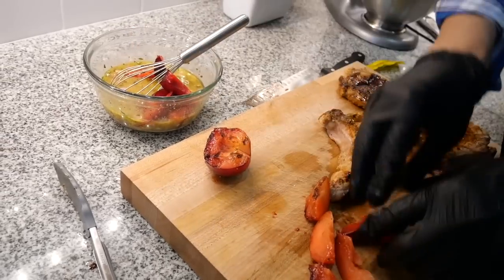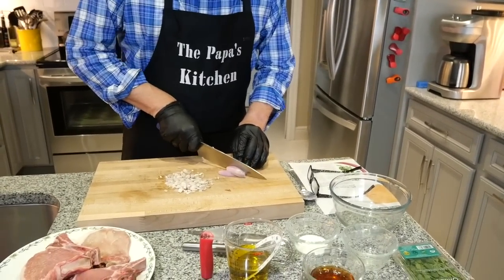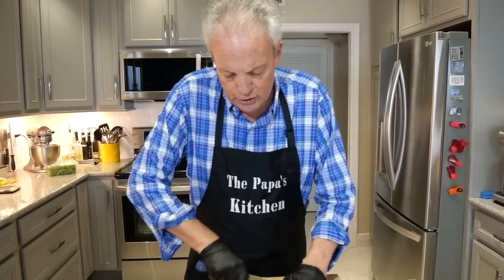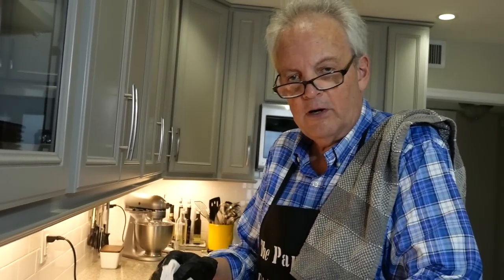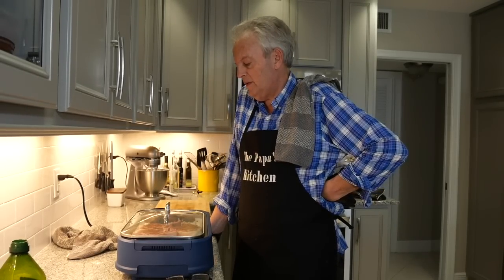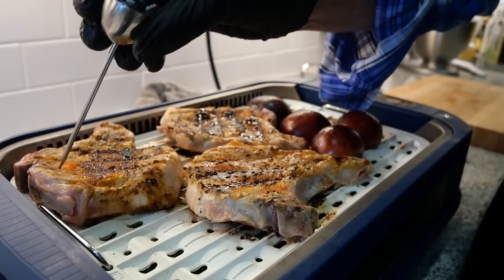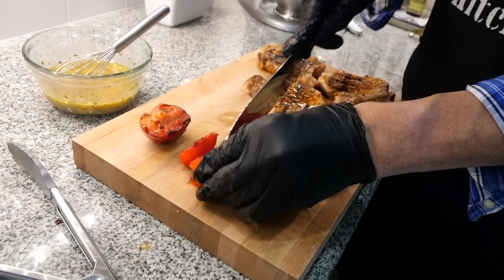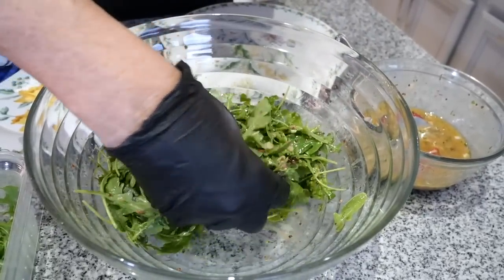Grilled Pork Chops with Plum Mostarda | It's an Italian Thing - The Papa's Kitchen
Hello everyone.   These pork chops with an Arugula salad on the side is the perfect remedy for an evening meal, after a blistering hot day in South Florida (or wherever you're at).  Quick and healthy also makes cooking a delight.  This beautiful tasting Mustard/Plum Vinaigrette packs wonderful flavor that will impress your family or even invited company.  Try this recipe out and let me know  how enjoyed it.
BY THE WAY - you can substitute any type of fresh greens for the Arugula if that's not your bag, and with Plums now showing up at the fruit/vegetable stands, this addition brings a sweetness to the savory of the mustard.  In Italy this is called Mostarda - and they do know who to set a meal in Italy!

Edited by Isabelle (our amazingly, patient granddaughter)

Link for Indoor Smokeless Grill Amazon